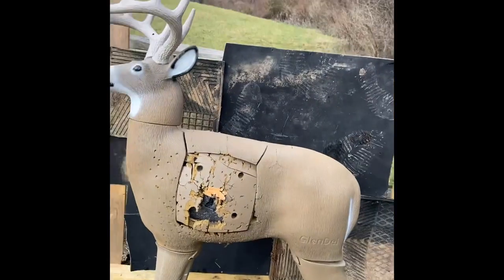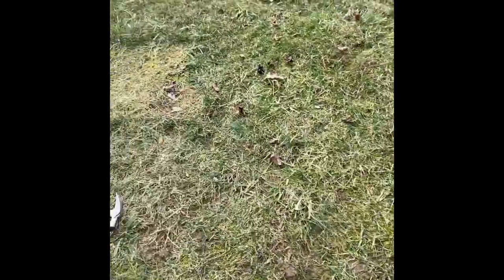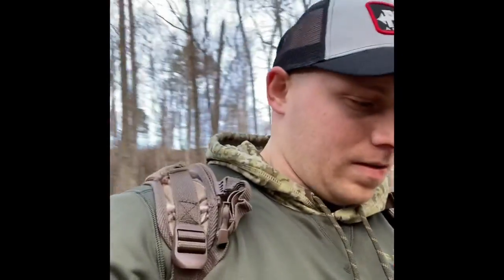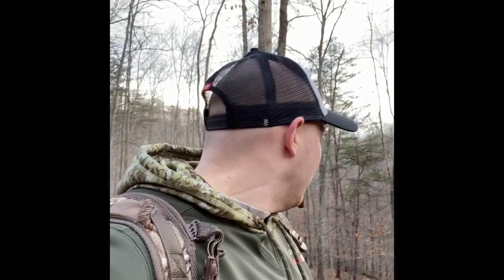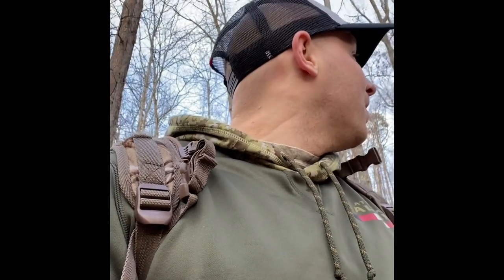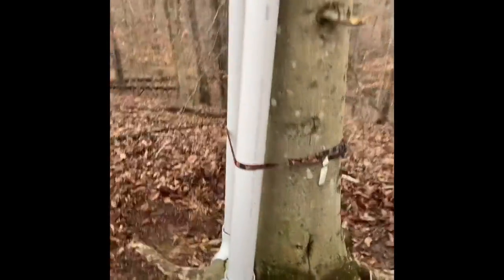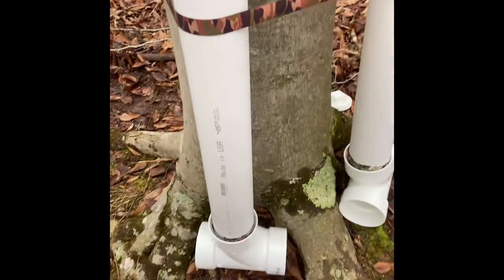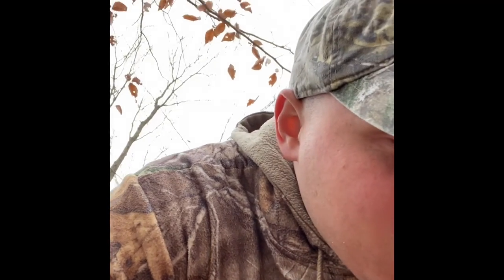DIY FEEDER AND ARROW BACKSTOP!!!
As season ended back on December 31st, it was time for me to get in the woods and start my supplement feeding for the deer.  I was able to make 4 DIY feeders and put them out on both properties I have permission to hunt on private land.  Hopefully you enjoy and can learn a thing or two.  Feedback is always welcome.